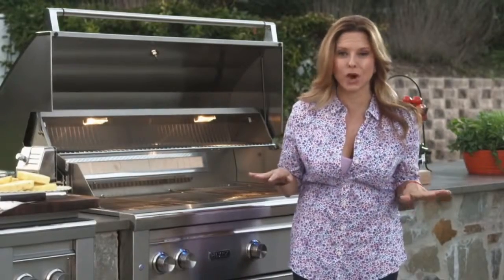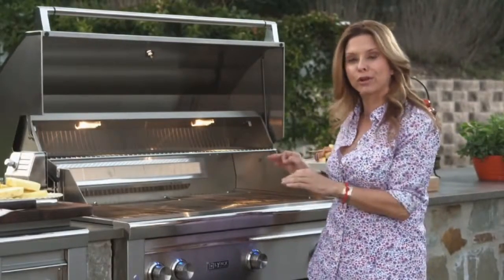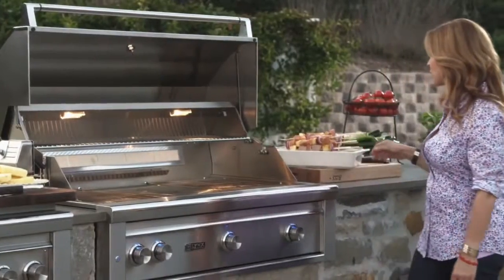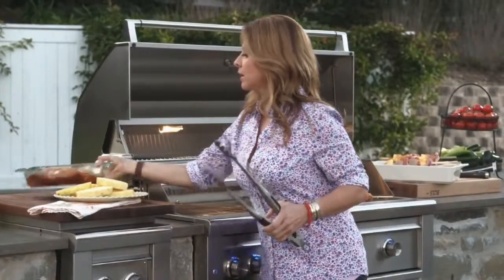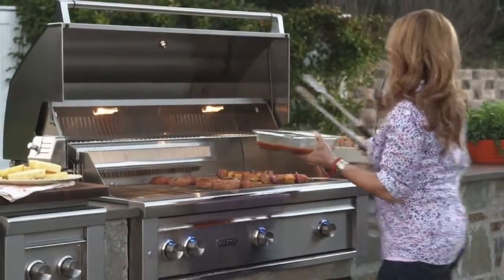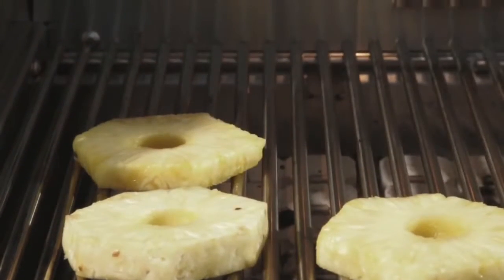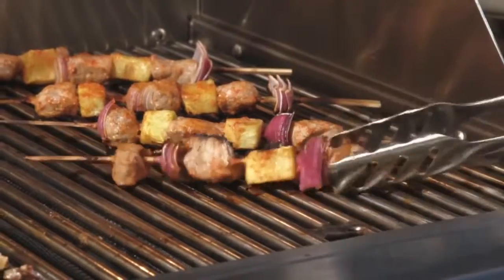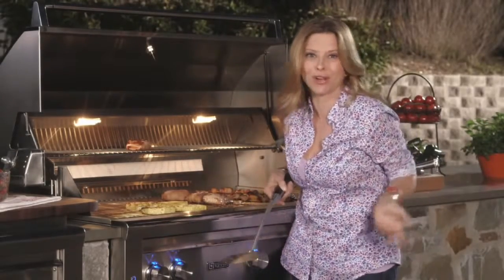Cook up Dinner in No Time on a Lynx Grill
Join master griller Ingrid Hoffmann she shows you how to cook up dinner in no time on a Lynx Grill.

You've had a crazy day at the office, followed by bumper-to-bumper traffic. One child still needs to get to class, while the other is stuck on algebra homework. And the dog still hasn't been walked! Who has time to cook?

With a Lynx Grill, dinner is ready in no time. Bonus: clean-up is even easier. All you need to do is clean up the grates!

The beauty of a Lynx Grill is its variable temperature settings, which means you can prepare your entire meal on the grill: an appetizer, entrée, and even a dessert. No need to move back and forth between the indoor kitchen and the grill!

MOM FRIENDLY. DAD READY. Lynx Grills: Makers of Premium Outdoor Kitchens.